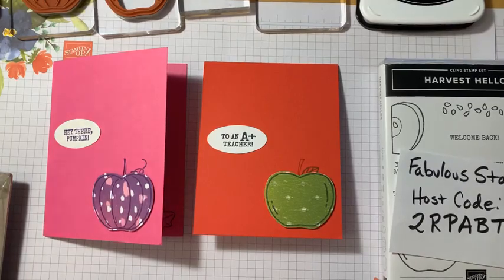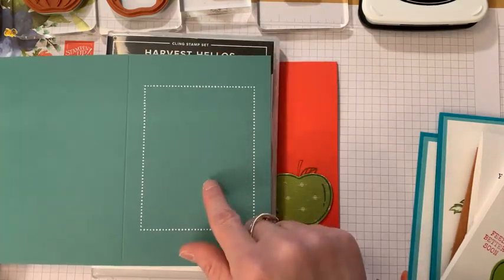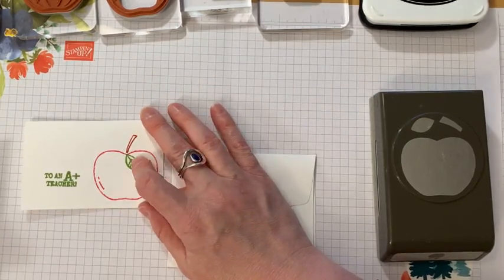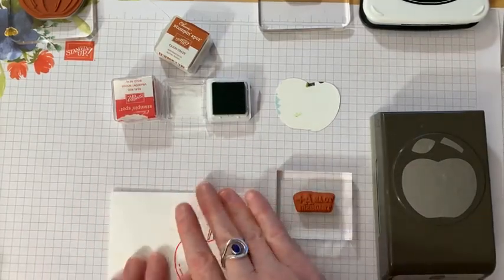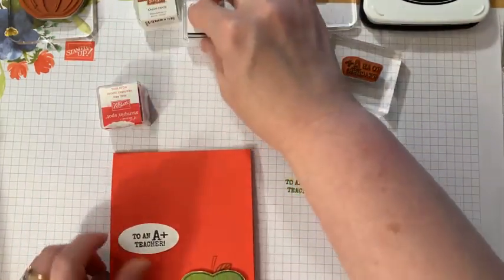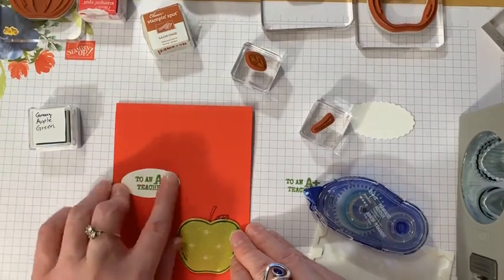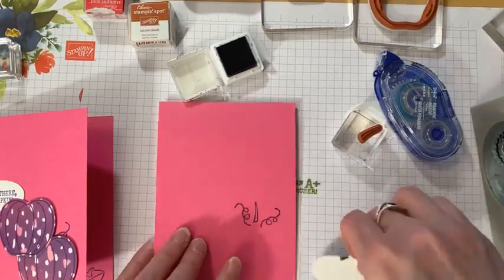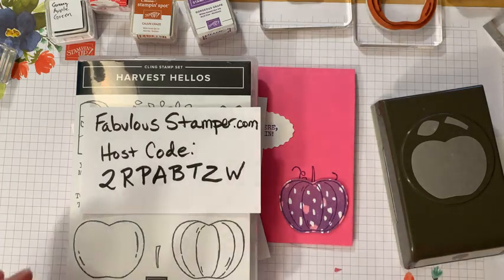EASY cards with Harvest Hellos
Here are some easy fun uses for Harvest Hellos by Stampin' Up.